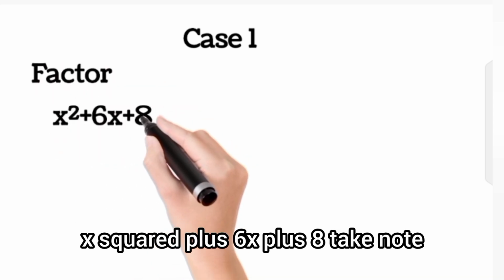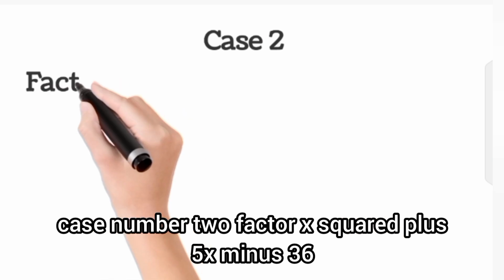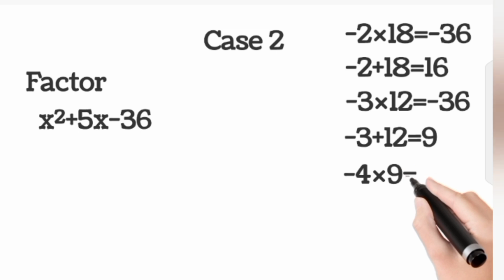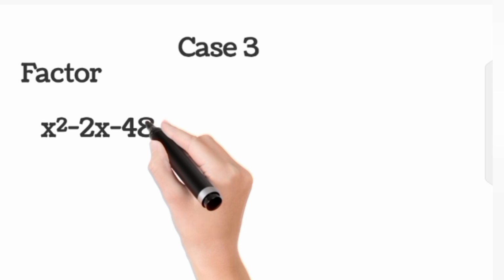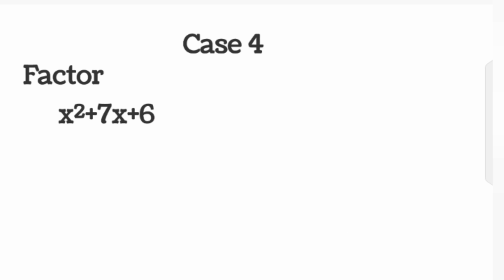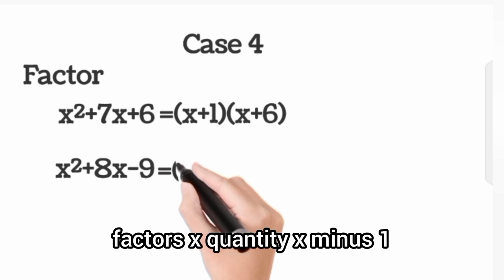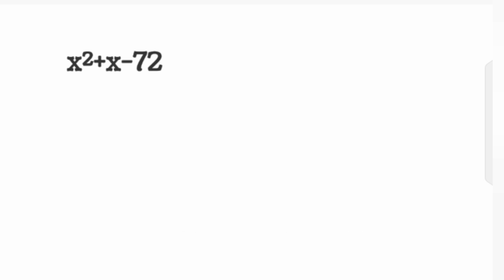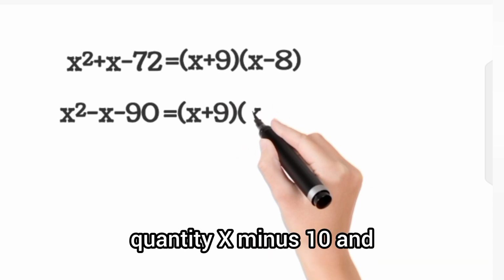Factoring the Form x²+Bx+C